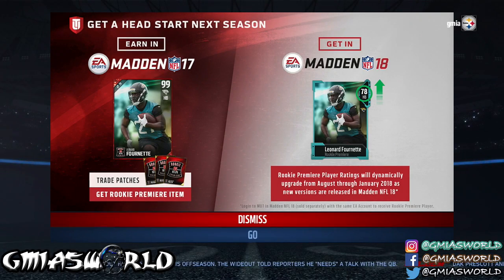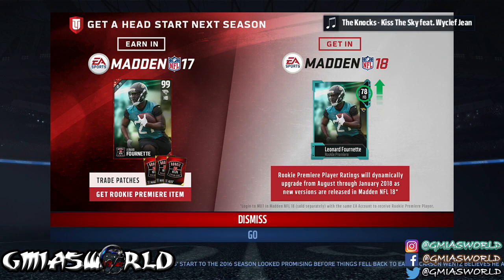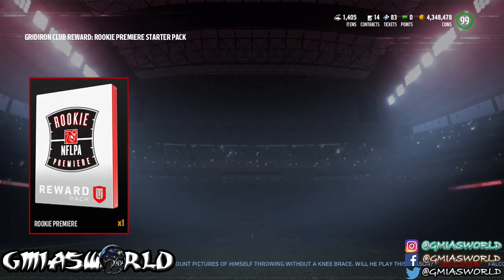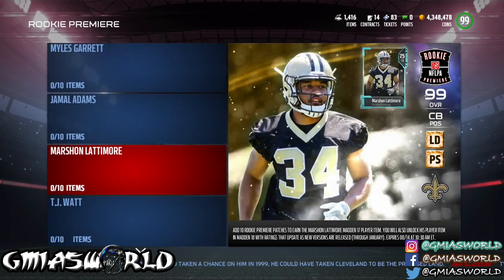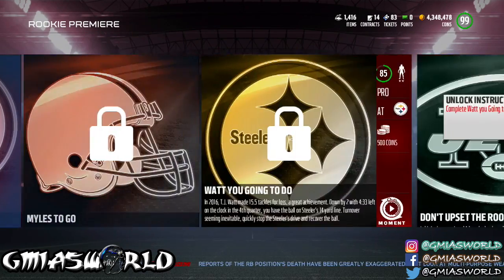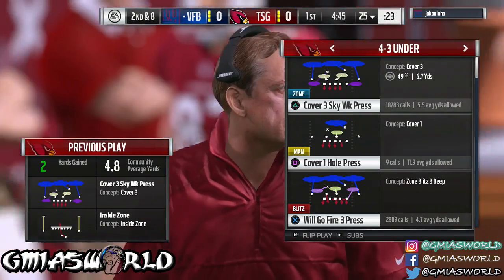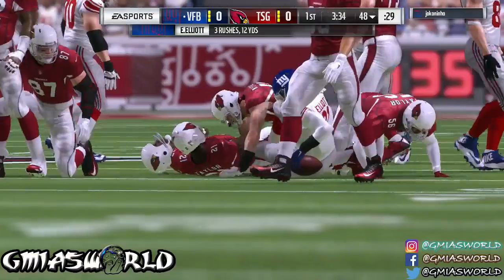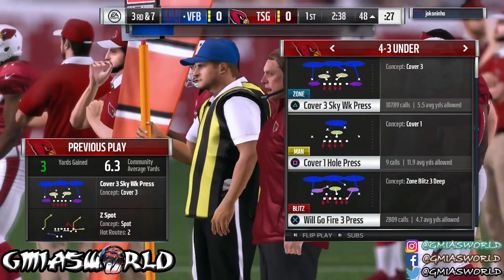Madden 18 Gameplay NEWS!! Transfer Your MUT 17 99 Rookie Premiere To Madden 18 Ultimate Team NOW!!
What’s Madden 18 Gameplay NEWS!! CHARGERS VS PACKERS!! Madden NFL 18 Blogs Released!! All About?

Madden 18 Madden 18 Gameplay Will Eliminate The #1 Community Defense "Dollar DB Fire 2 Press" By Doing This!